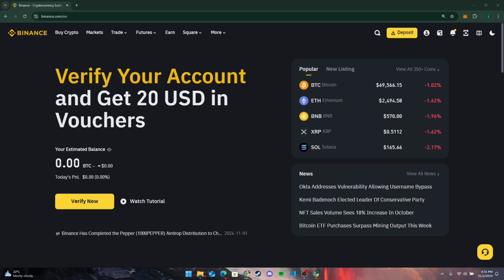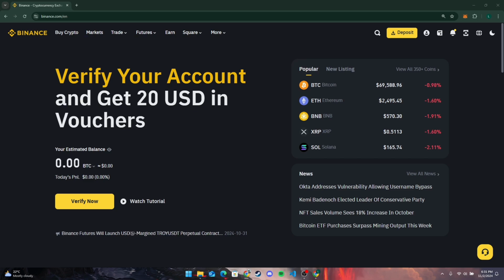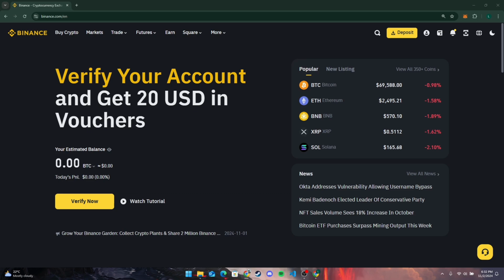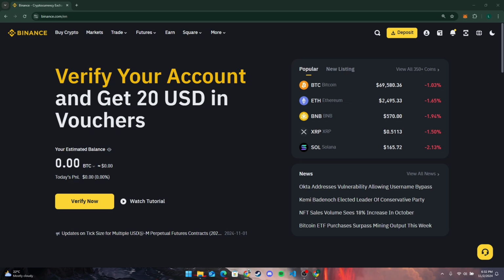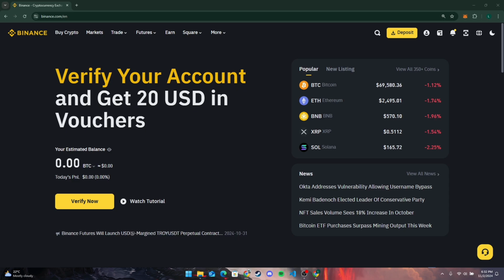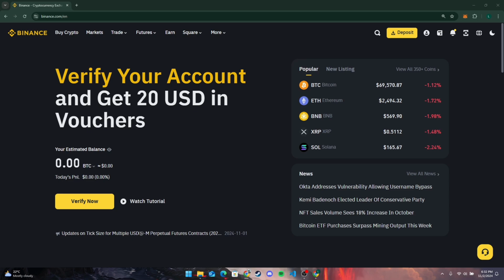How to Get Free USDT in Binance 2024?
In this video, I’ll show you how to get free USDT (Tether) on Binance using various methods such as promotions, airdrops, and rewards. If you’re looking to increase your USDT balance without investing your own funds, this guide will walk you through the best ways to earn free USDT on the Binance platform.